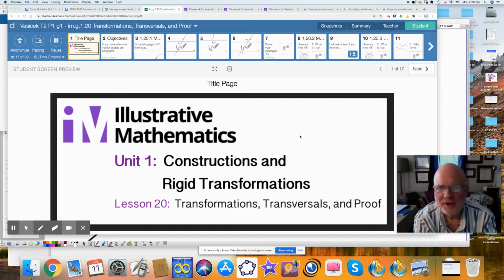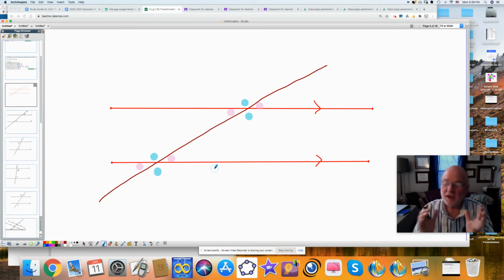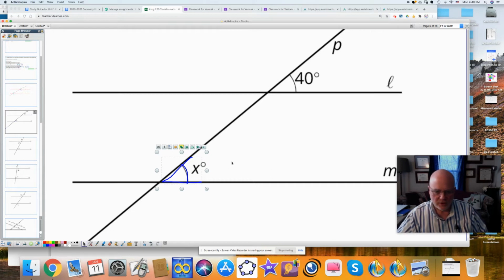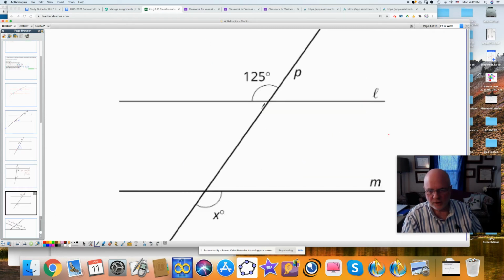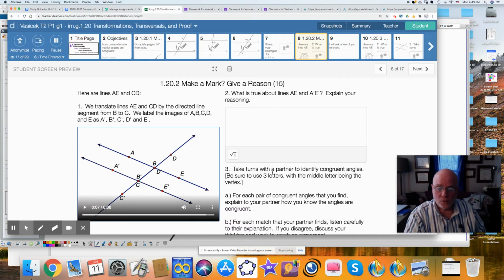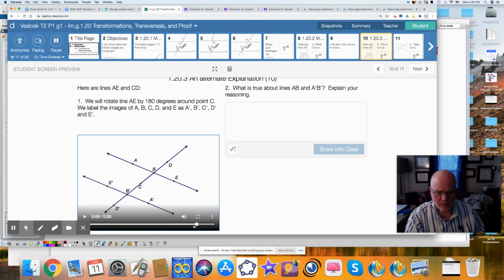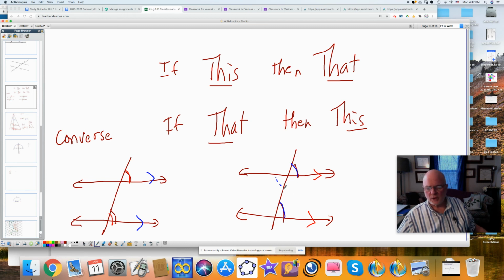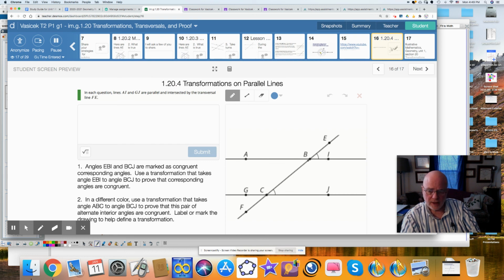im.g.1.20.VIDEO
illustrative mathematics. geometry. unit 1. lesson 20. Transformations, Transversals, and Proof.